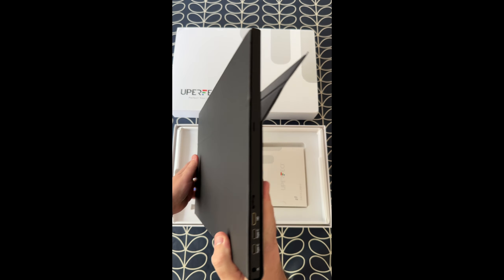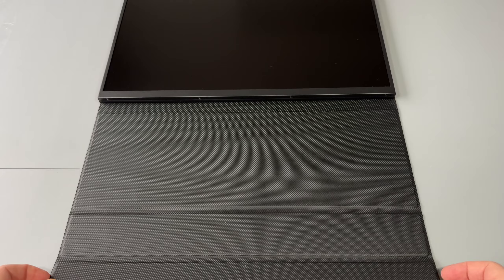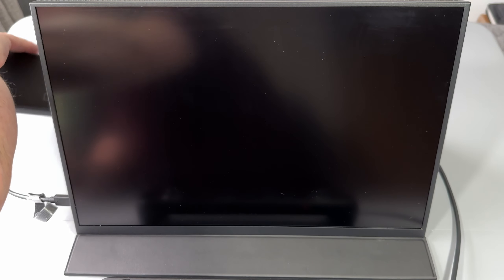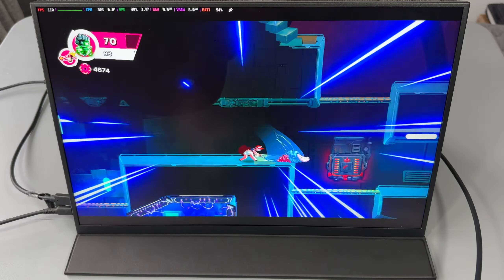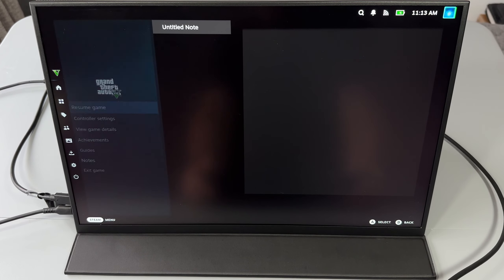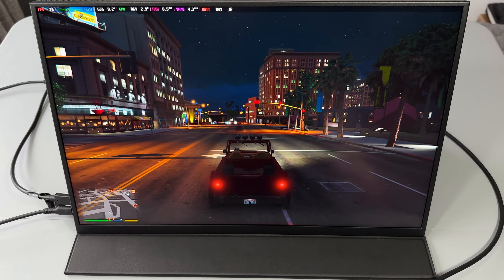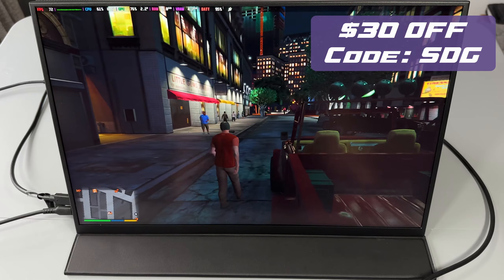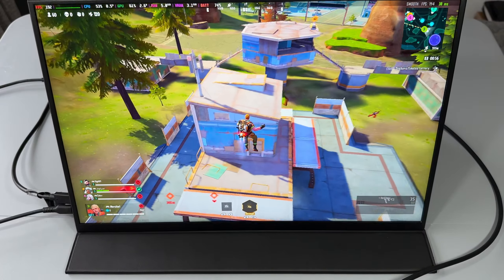The Ultimate Portable Monitor - Uperfect 144hz HDR FreeSync Portable Monitor Review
Today i'm haveing a look at the Uperfect 18inch 144Hz FreeSync HDR Monitor with the Steam Deck
The Uperfect Portable monitor is a perfect fit with the Steam Deck.

Games Shown:
Cookie Cutter
GTA V
Farlight84